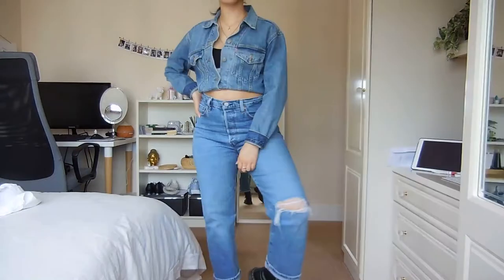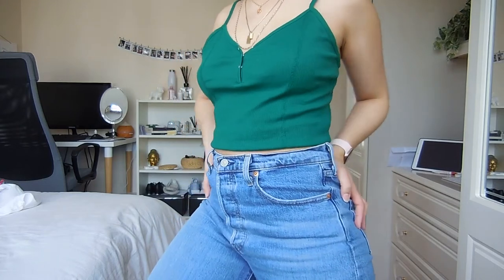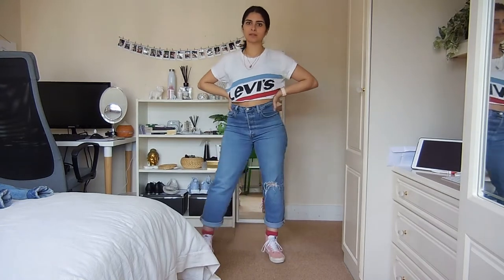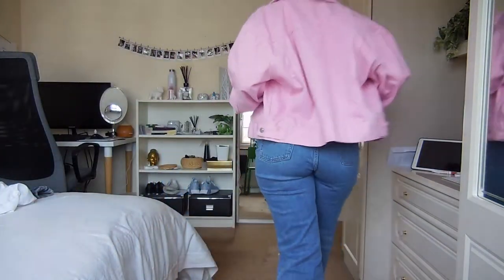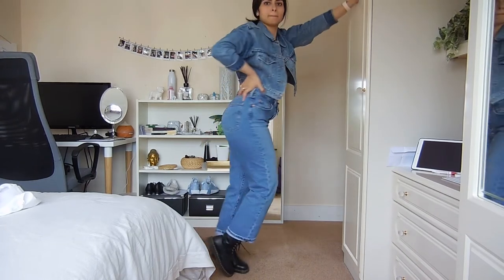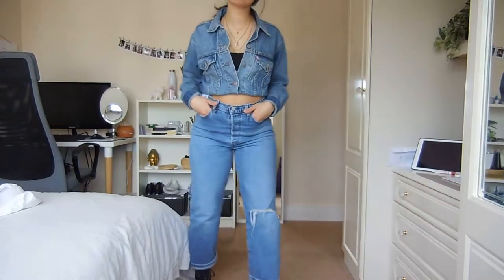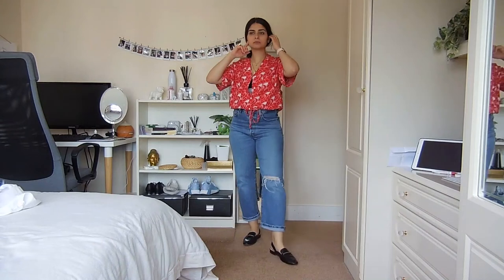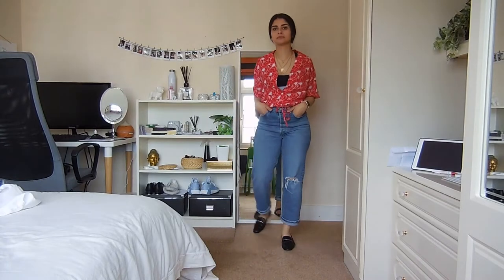HOW TO STYLE JEANS | LILY DA COSTA